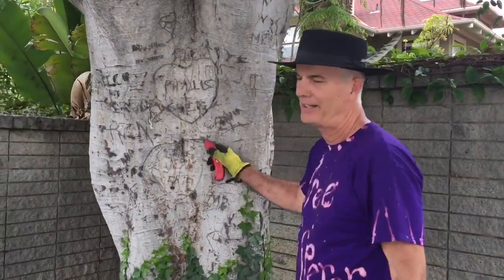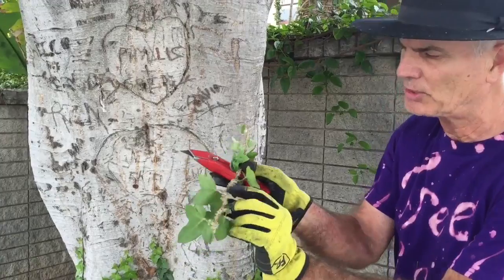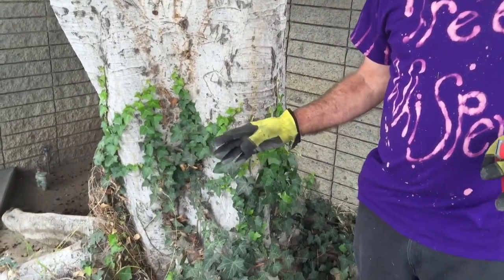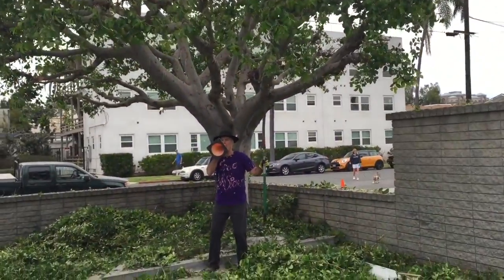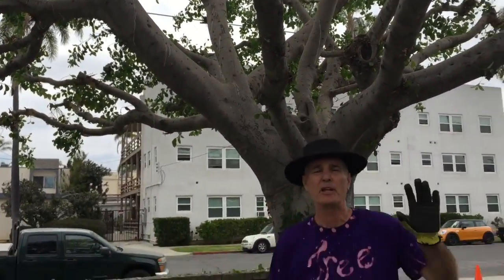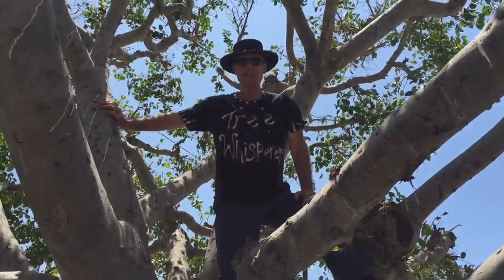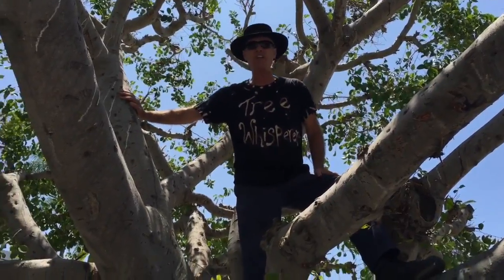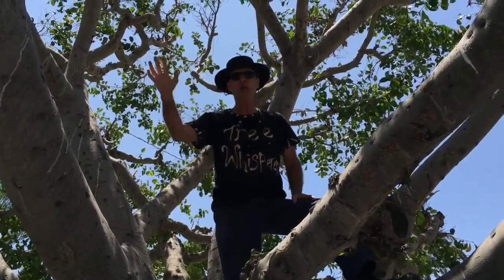Ficus Nitida Tree Care w/ Gary Walker, The Tree Whisperer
Time to tame some wild Ficus Nitida. Time to call Gary Walker, The Tree Whisperer. Gary shows us some before and after shots, and gets caught being naughty. Check it out!